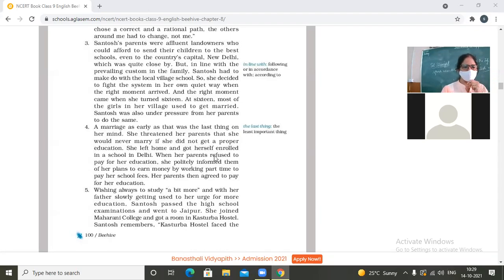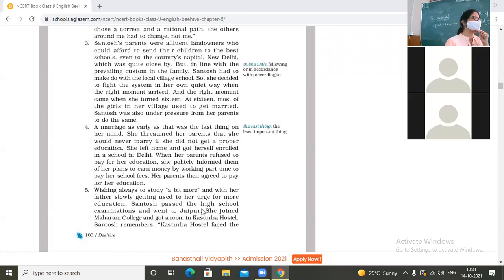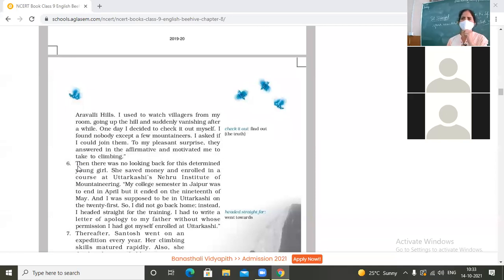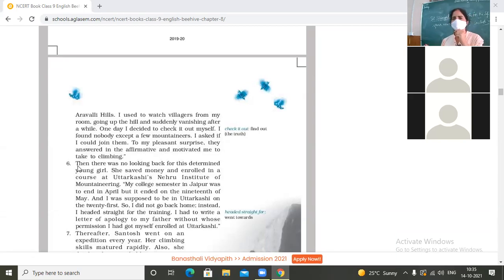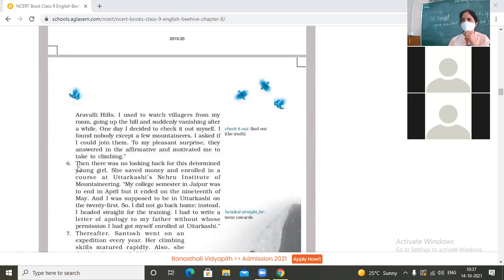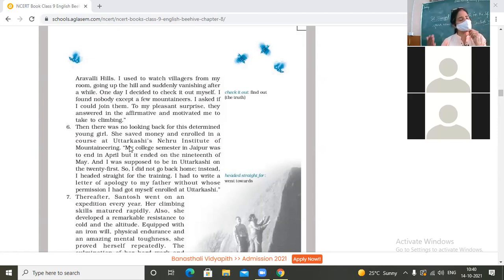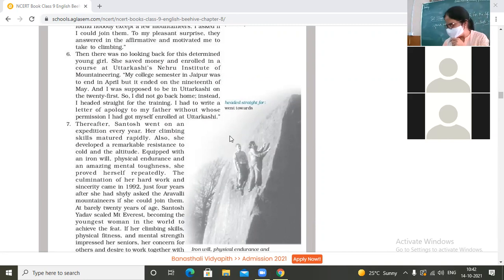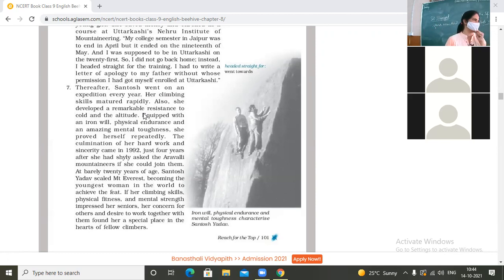14-10-2021 IXC ENGLISH